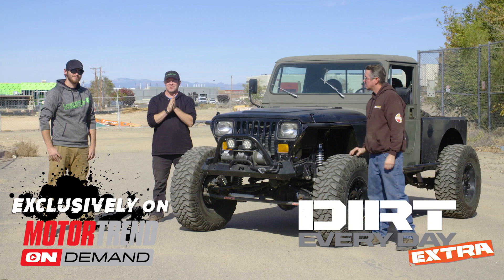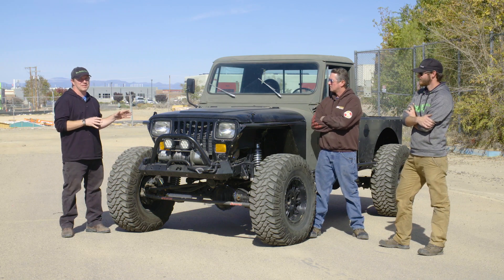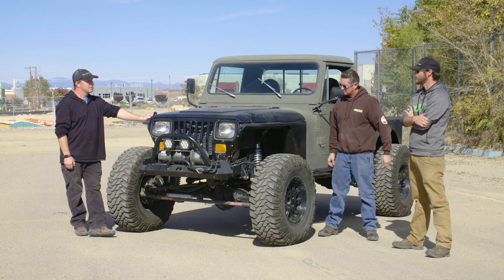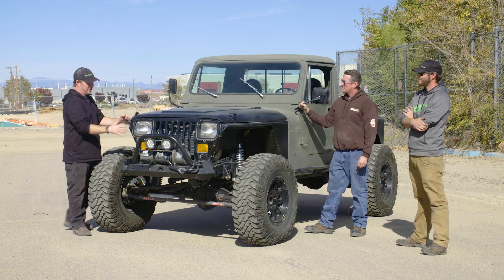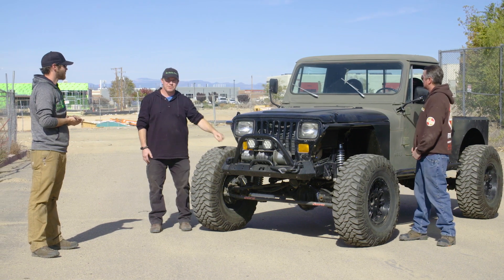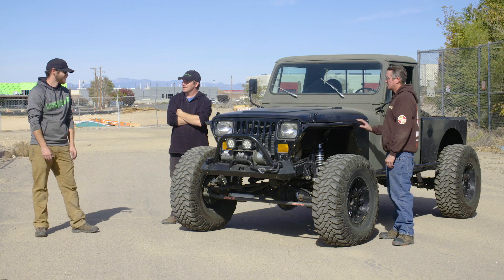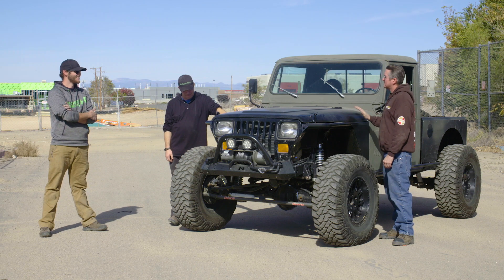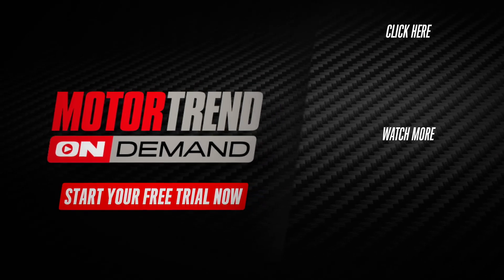A Custom Diesel Jeep CJ10! - Dirt Every Day Extra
This time on Dirt Every Day Extra, Fred Williams and Dave Chappelle are back in New Mexico with Marc Terrien to learn about his wife’s Jeep CJ10A that’s been completely rebuilt!